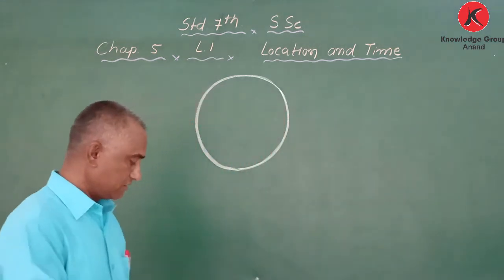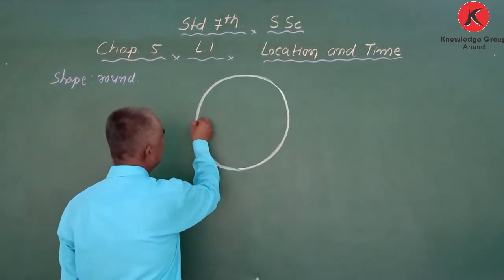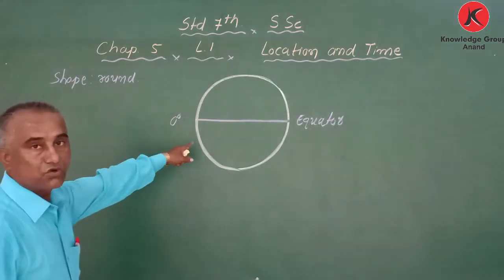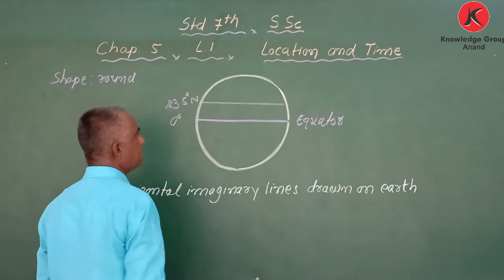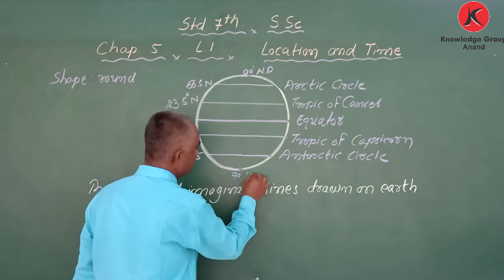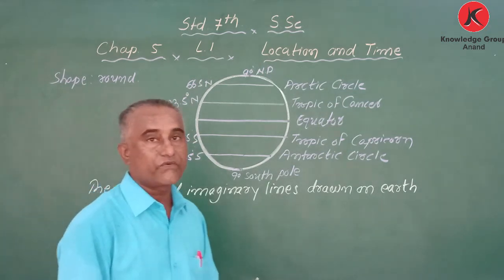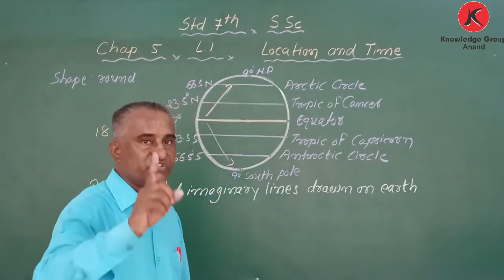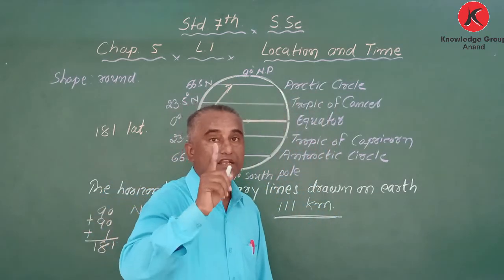Class 7 Eng Med - Social Science : Chap : 5 -Location and Time